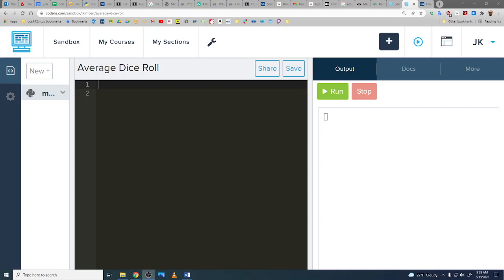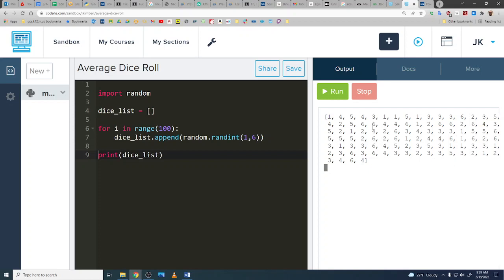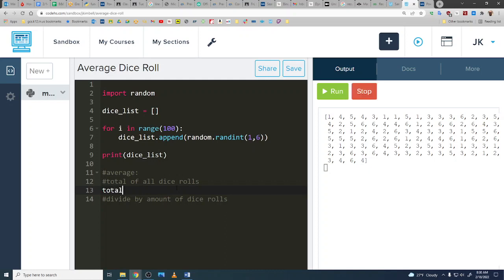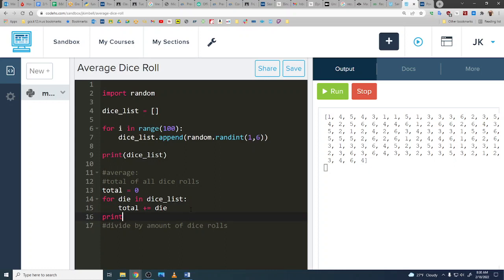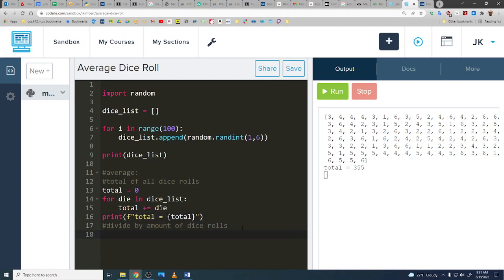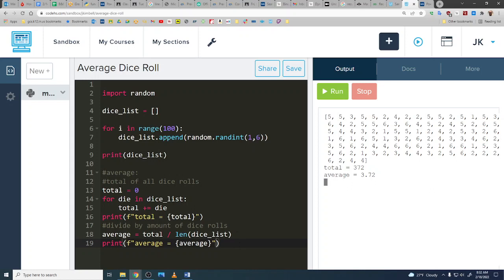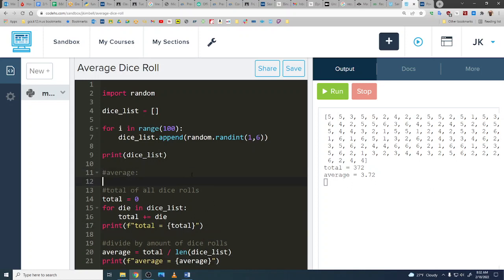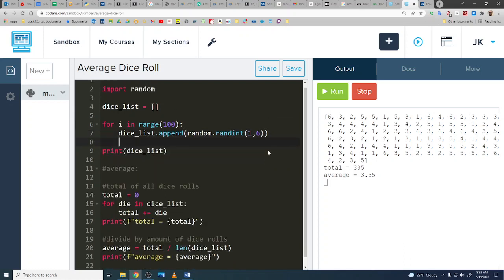Dice rolls - average of averages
in class Feb 18